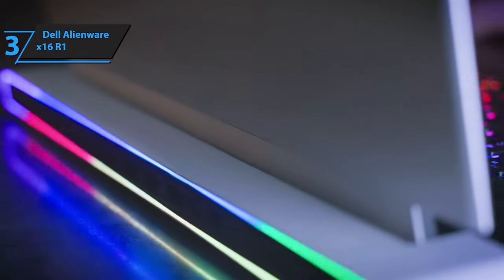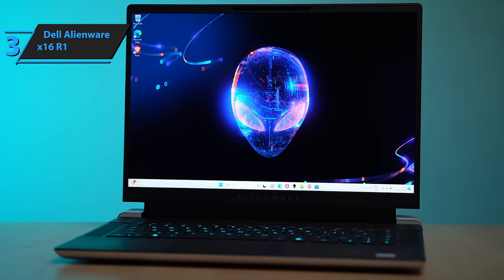Top 5 BEST Dell Laptops in (2024)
➜ Links to the best Dell Laptops 2024 we listed in this video:

►US Links◄
➜ 5. Dell Inspiron 16
➜ 4. Dell XPS 13
➜ 3. Dell Alienware x16 R1
➜ 2. Dell Latitude 9440
➜ 1. Dell XPS 15

We have just laid out the top 5 best Dell Laptops 2024. In 5th place is the Dell Inspiron 16, our pick for the best affordable Dell laptop. In 4th place is the Dell XPS 13, our pick for the best value Dell laptop. In 3rd place is the Dell Alienware x16 R1, our pick for the best gaming Dell laptop. In 2nd place is the Dell Latitude 9440, our pick for the best 2-in-1 Dell laptop. In 1st place is the Dell XPS 15, our pick for the best overall Dell laptop.